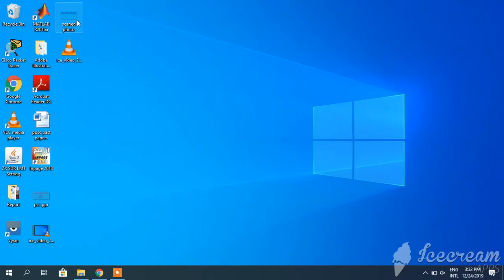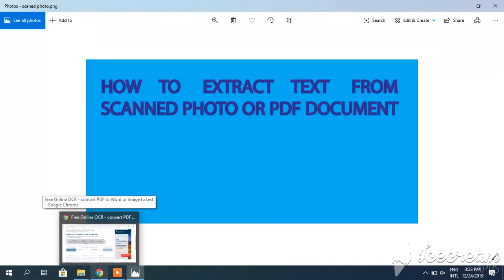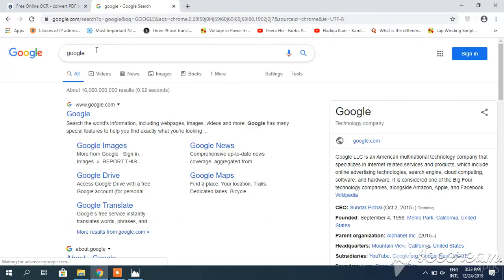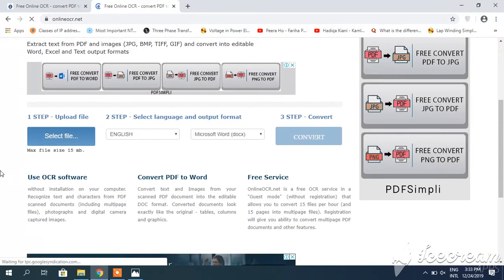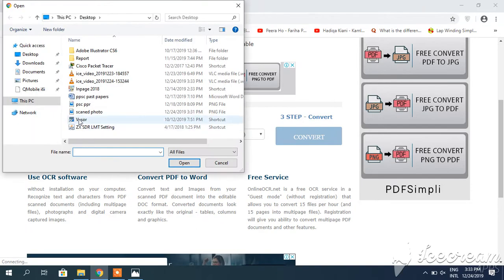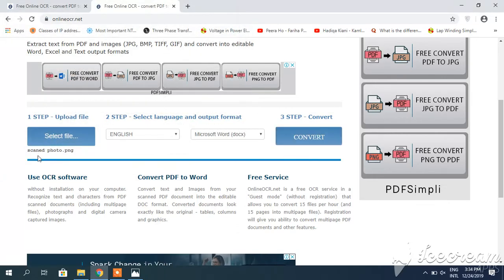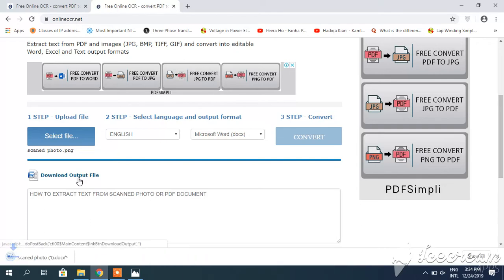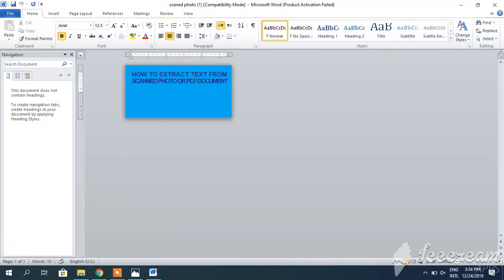How to convert image to text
Comment your valuable suggestions and feedback below .